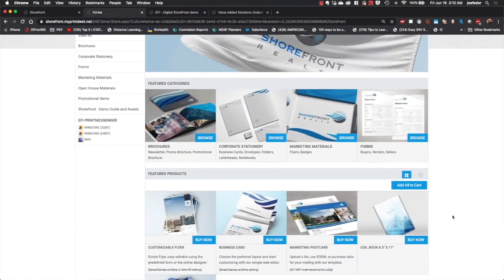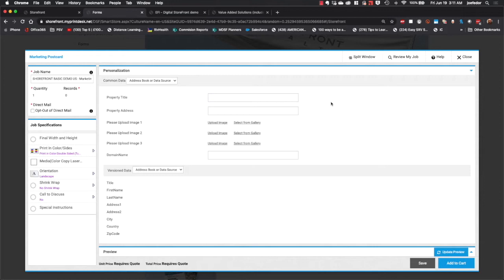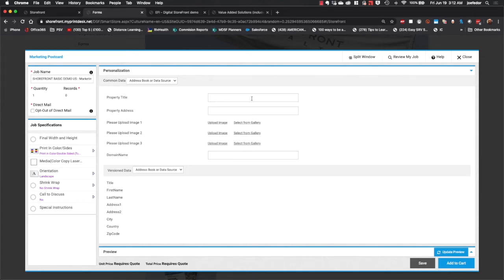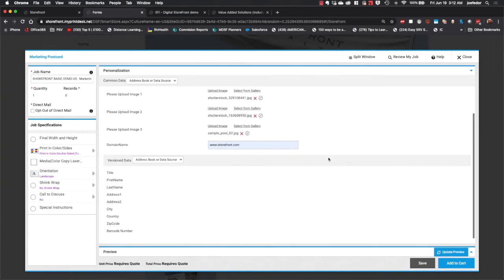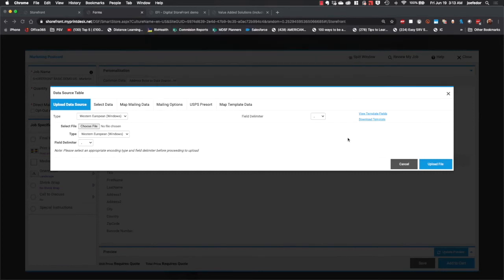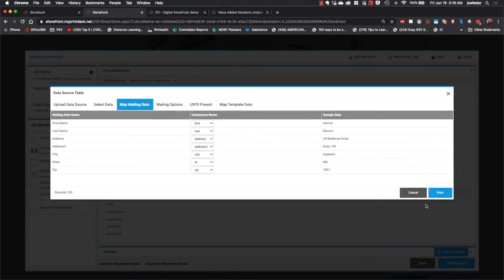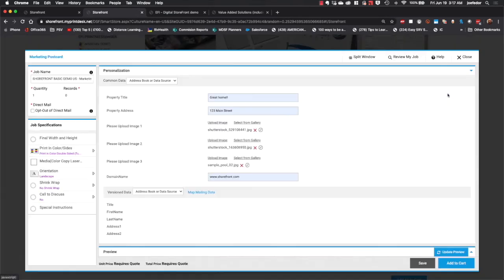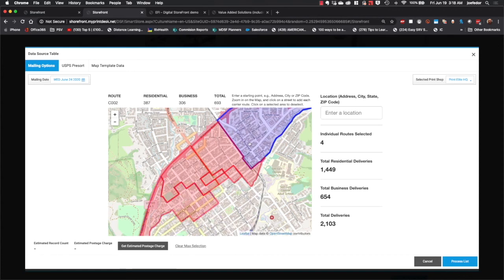Understanding Variable Data Products (VDP) in MarketDirect StoreFront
The VDP module for EFI MarketDirect StoreFront includes powerful variable data print composition options for your client's personalization requirements. The VDP modules takes prebuilt templates and merges them with data files to create personalized images and text for direct mail or marketing campaign material. The VDP module also has available options such as the integration with AccuZIP - a leading provider of integrated list services in the United States.